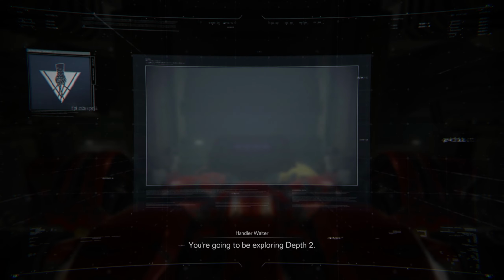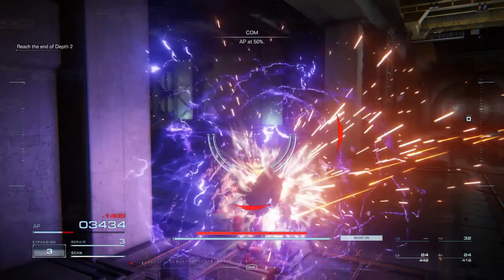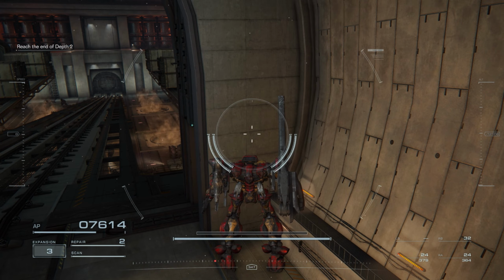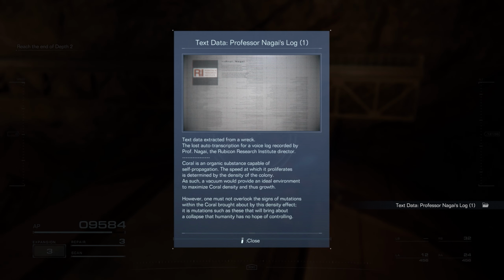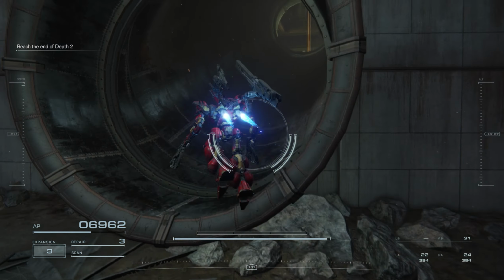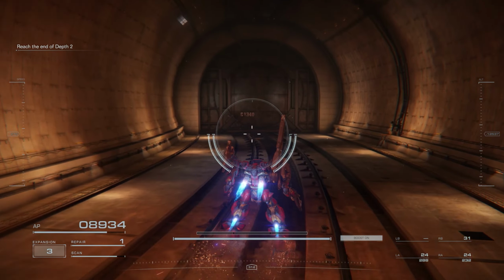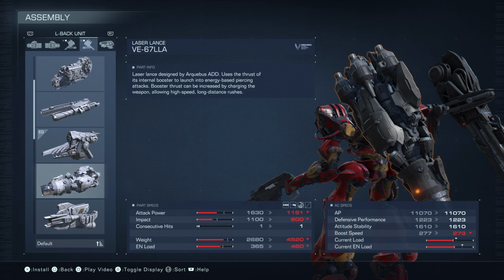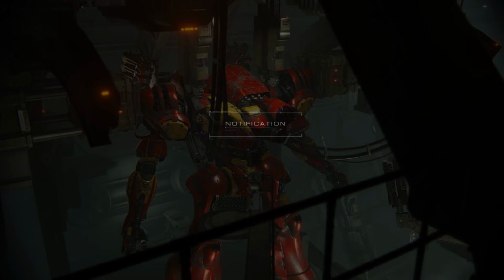ENFORCER | ARMORED CORE VI FIRES OF RUBICON Walkthrough Part 24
A walkthrough of the 2023 third-person shooter mecha combat game Armored Core VI: Fires of Rubicon (Armored Core 6). Played on PlayStation 5. Part twenty-four of gameplay. This walkthrough features a commentary and review!

Chapters:
0:00 Intro
2:16 Underground Exploration - Depth 2
19:55 Boss ENFORCER
26:20 Garage

I listen to all feedback, so feel free to let me know how I'm doing!

Production Equipment:
My Sanity
Lenovo Legion 5 Pro Model 16ACH6H
          AMD Ryzen 7 5800H | Nvidia GeForce RTX 3060 (Laptop)
OBS Studio
Adobe Photoshop